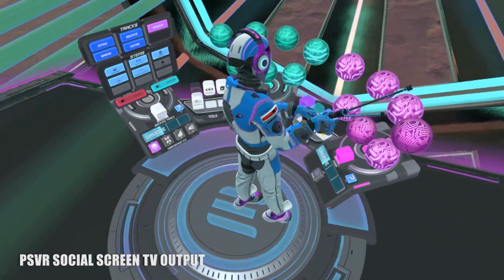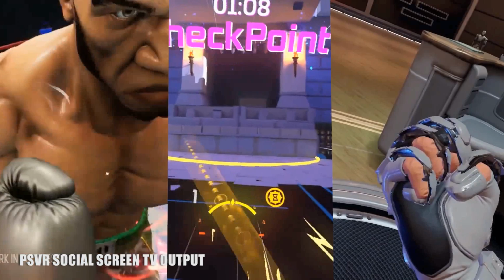Electronauts | PSVR Review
Have you ever wondered what it feels like to be awesome?  Electronauts is here to help.  :D